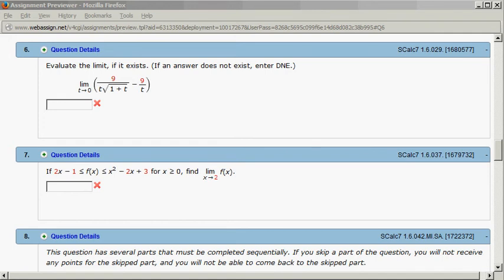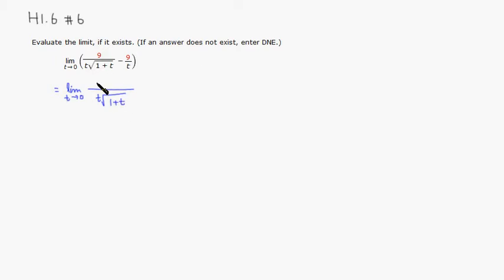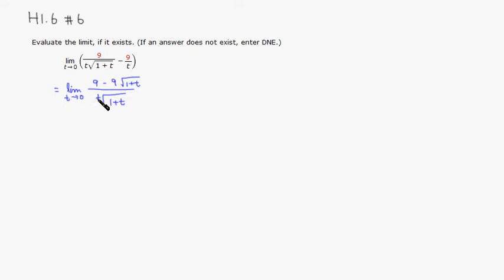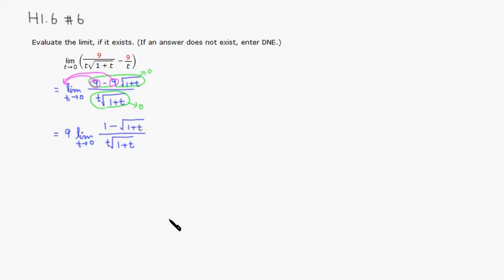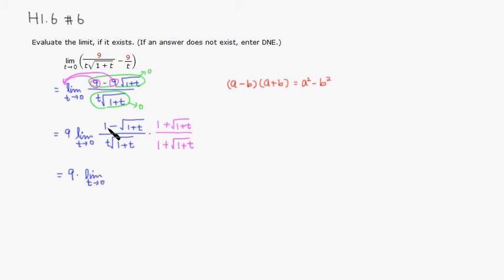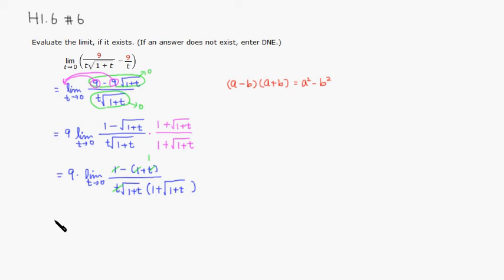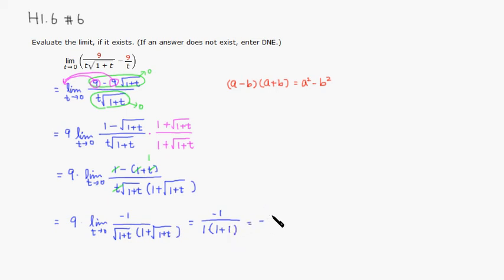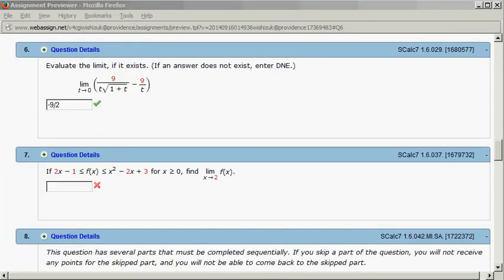MTH 131 H1.6 #6 (Fall 2014)